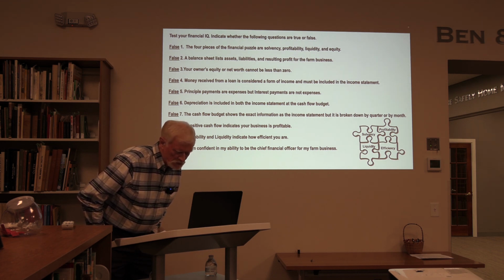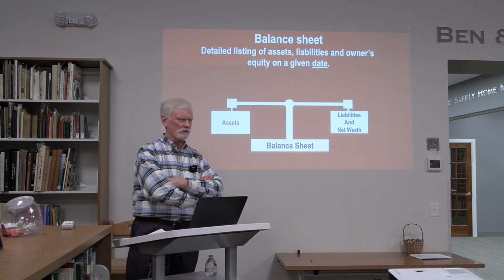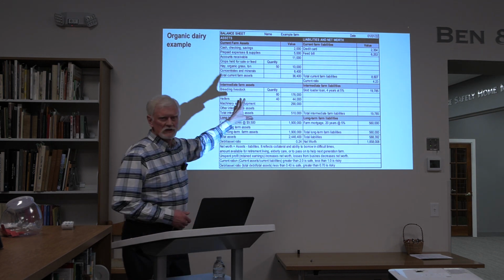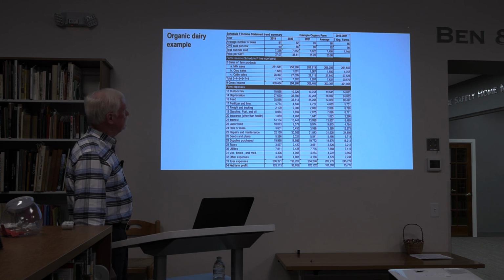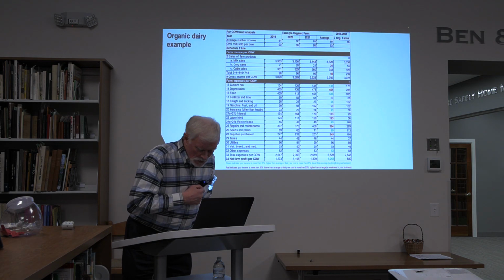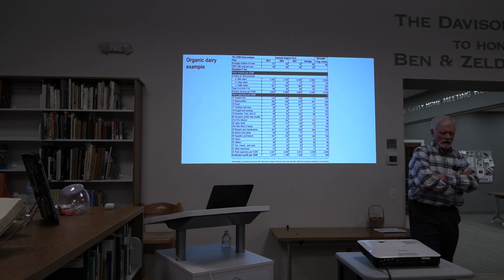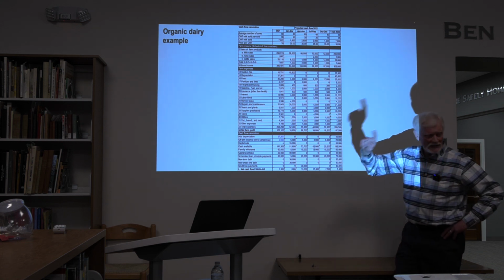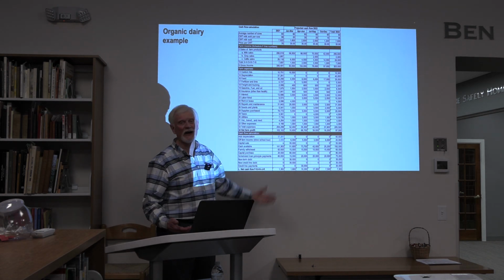Howard & Sondra Bender Educational Series 2024: "Farmers and Finances" Seminar: Part 2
The Maryland Horse Foundation and the University of Maryland Extension began the 2024 Howard & Sondra Bender Educational Series on February 7 with an agricultural accounting seminar!